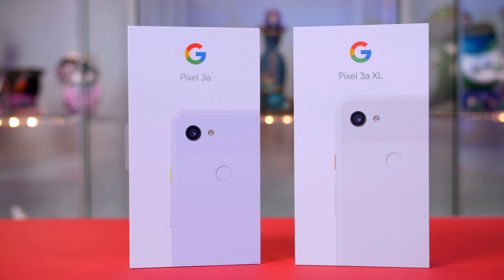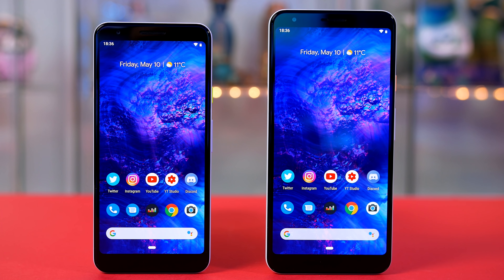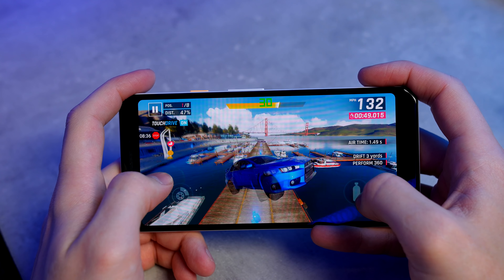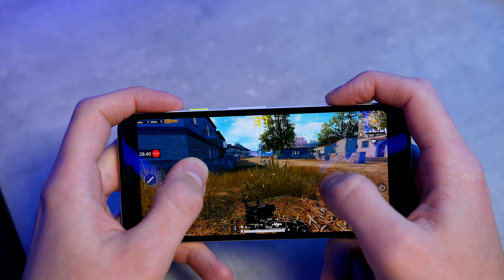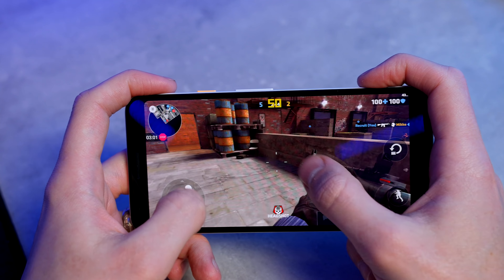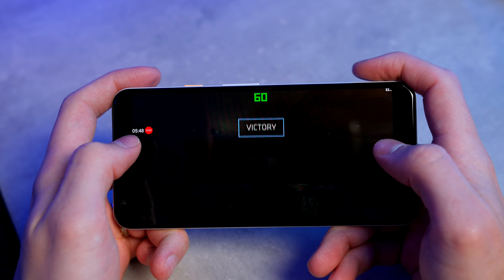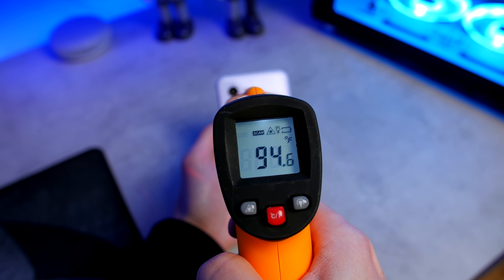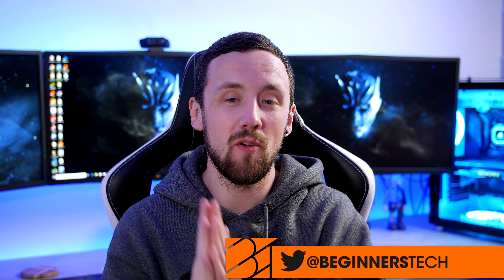Google Pixel 3a In Depth Gaming Test - PubG Mobile & Fortnite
If your looking to pick up the Google Pixel 3a or 3a XL then this video will tell you everything you need to know about gaming performance. As always we go over the FPS of Fortnite, PUBG, Asphalt and some other favourites. If you have any questions let me know below.